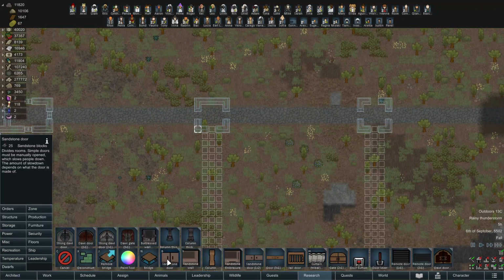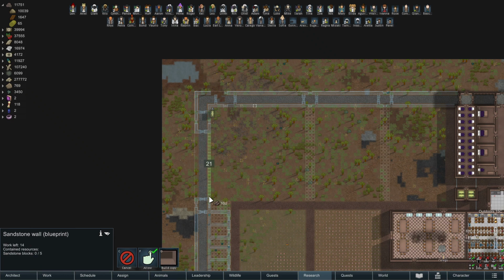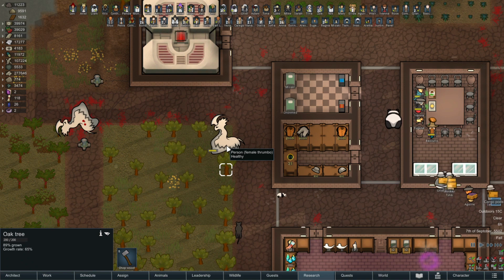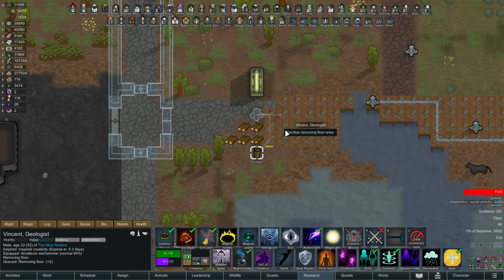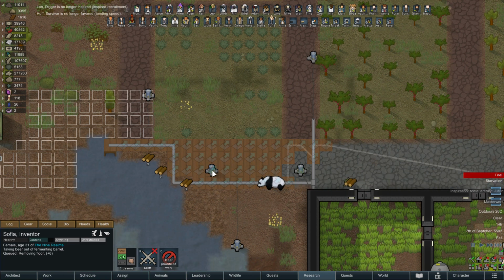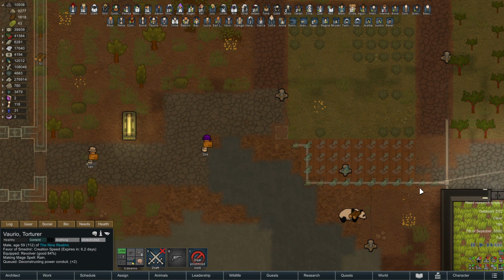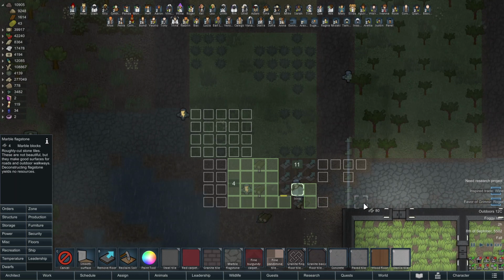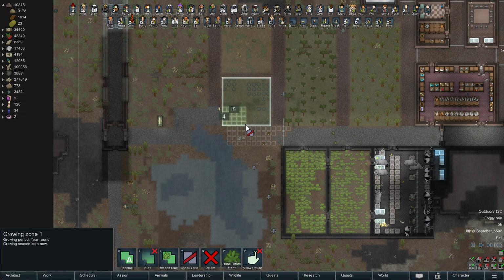Rimworld with Tammy : Yggdrasil - The Nine Realms #40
In this series Tammy and I play, using “A Rimworld of Magic” mod, along with other mods that let us play elves, drow and dwarves. We loosely base a lot of the idea off Norse mythology. We are making a city, divided into four, with a centre for the ruler. This is Yggdrasil, the connection between realms.